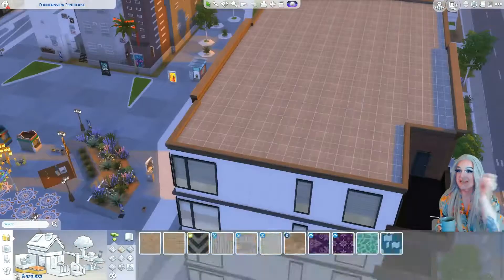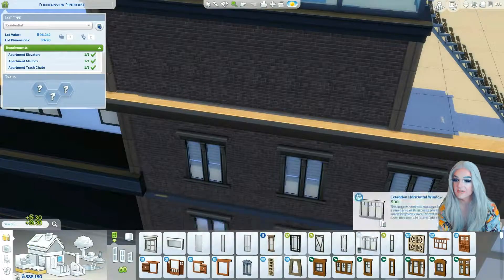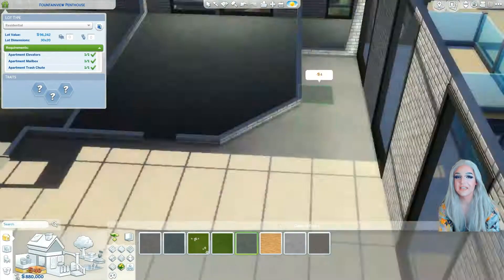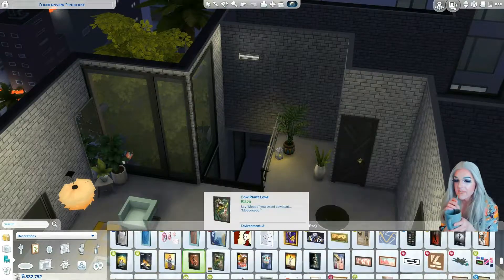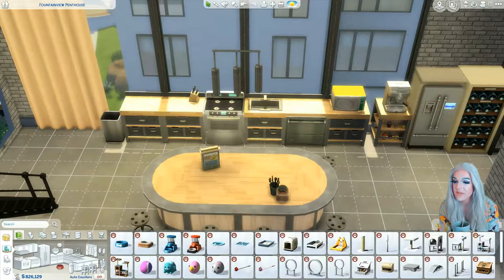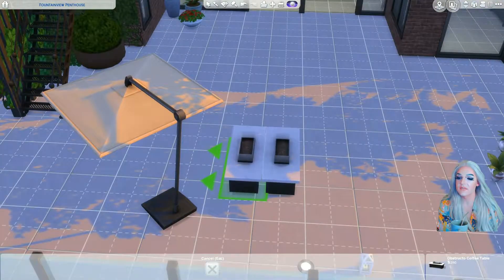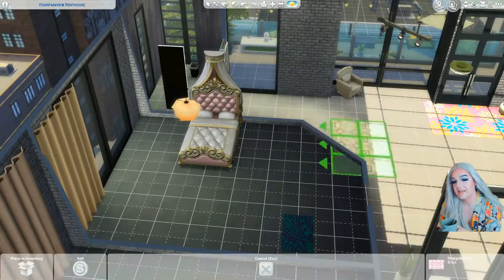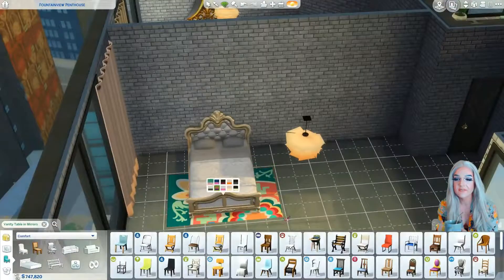LUXE PARTY PENTHOUSE - Sims 4 Speedbuild || Buildmode & Chill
Hey everybody! Today we're trying something new! I had to make new locations for season 2 of the Sims so why not make some content for the channel while I'm doing it! Grab a coffee, snuggle up, and let's Buildmode & Chill! Hope you enjoy!

Hey, have you ever wanted to tip a drag queen for turning the party? Now you can!

Logo art created entirely by me!
Intro/outro music composed/produced entirely by me!